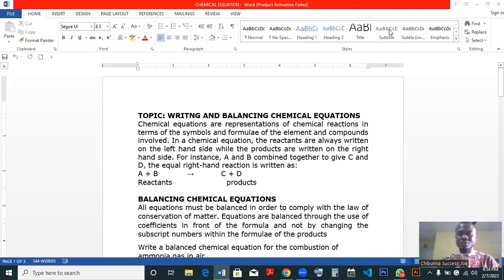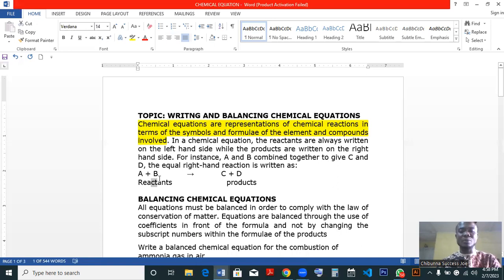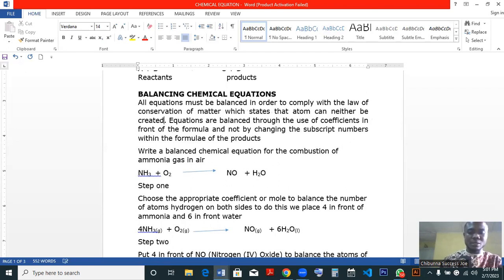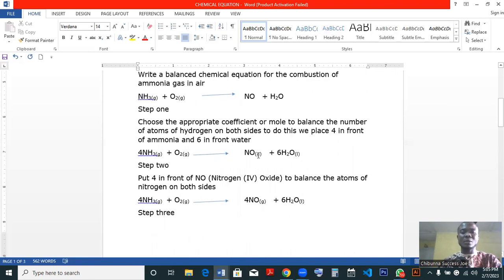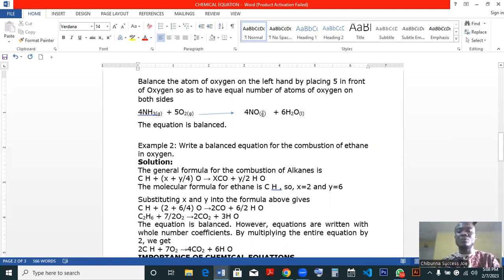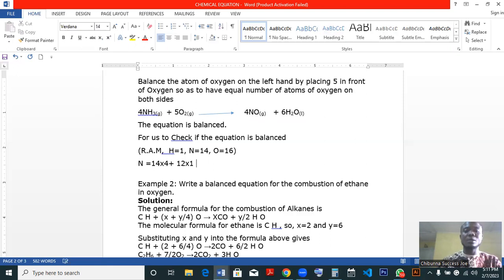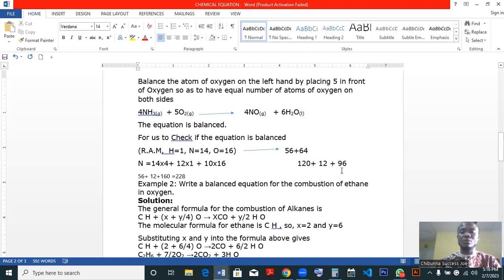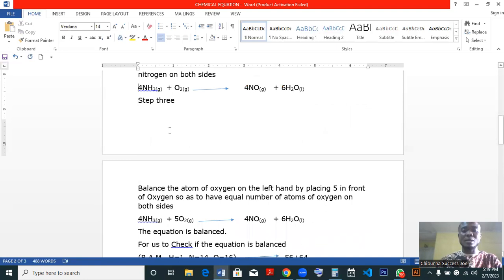CHEMICAL EQUATION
The video is aimed at teaching students how to write a balanced chemical equation for every chemical reaction. therefore I urge everyone to watch and also remember to ask your questions via the comment section or you can reach me on whatsapp via 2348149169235 or